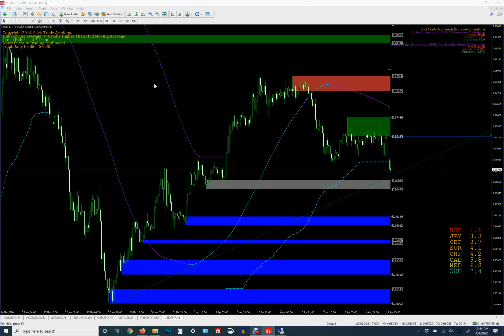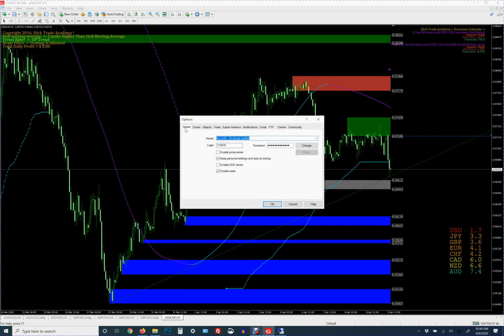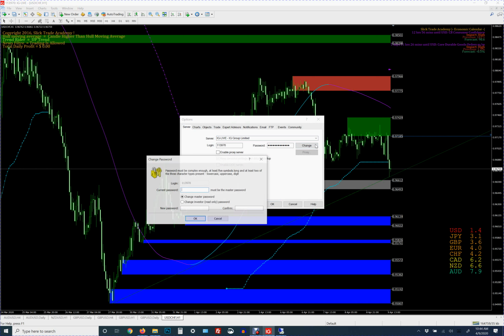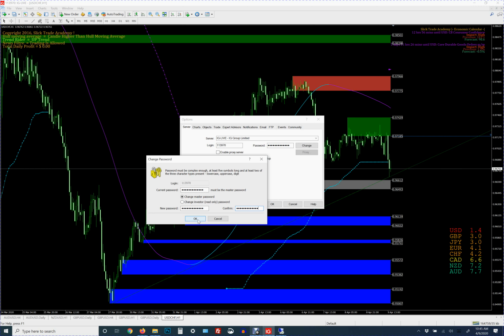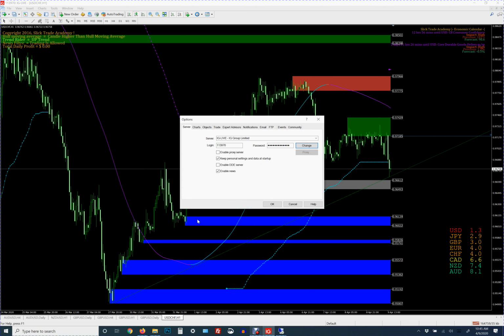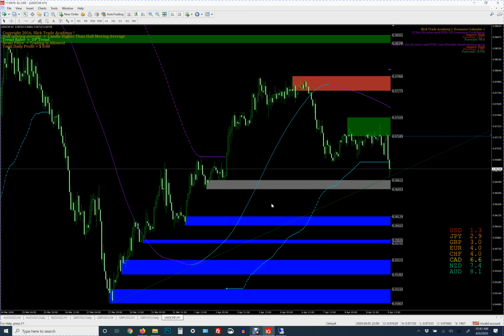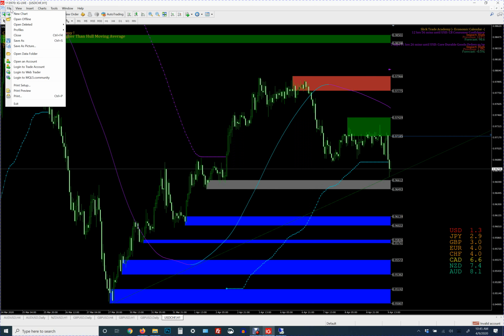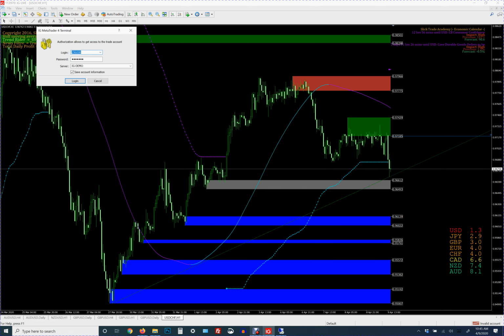How To Change Your Master MetaTrader 4 MT4 Account Password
When you create a new MetaTrader 4 account, you are given a string of upper and lower case characters as a password.  At this point, you decide to save them in a safe place, so that you have it to be able to login to other computers, VPS setups, or your mobile devices.

This unique password is essential to have access to, but not something you want getting out as it is a direct access to the funds you have worked so hard for.

Now, YES... you can add it to a password safe program or app, but here is how you can eliminate the issue altogether.

So, let me explain to you in a few easy steps!